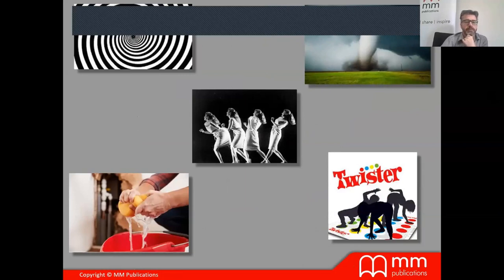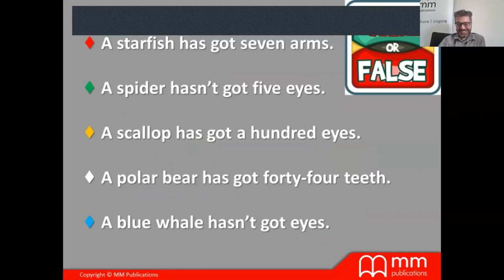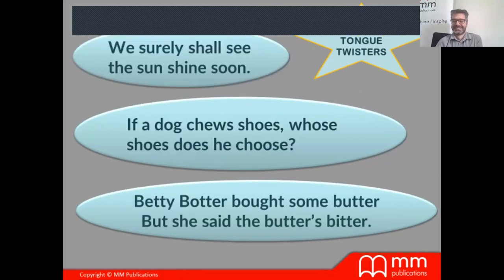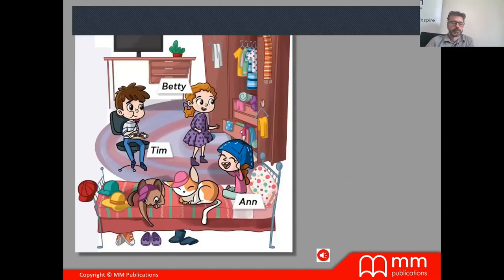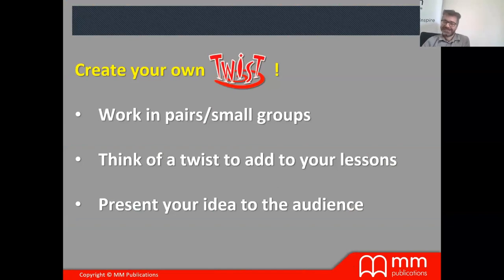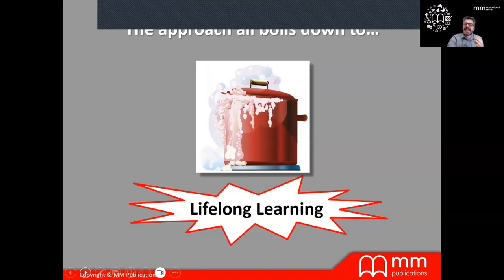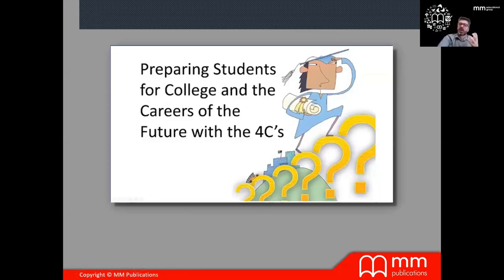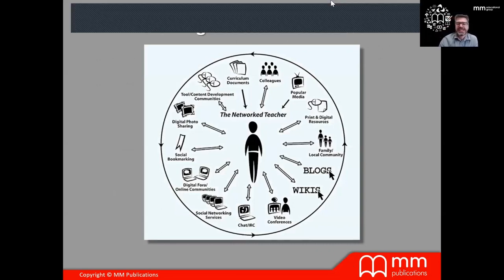Весняна конференція від видавництва MM Publications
Наші міжнародні спікери розкажуть:

- як підтримувати зацікавленість і мотивацію студентів у класі,
- як залучити студентів до навчального процесу та підвищити їх увагу та зосередженість,
- як підручник може допомогти учням розвинути низку навичок, що дозволять їм досягати успіху в епоху інформаційної ери.

Тема: «Eight ideas on how to start your lesson with a BANG!»
Спікер: Nadia Theochari, MM Publications Academic Consultant, International speaker and coach

Тема: «Learning English in an ELT classroom as a path to develop a range of skills»
Спікер: Kostas Pexos, MM Publications Curriculum Consultant, teacher trainer and coach